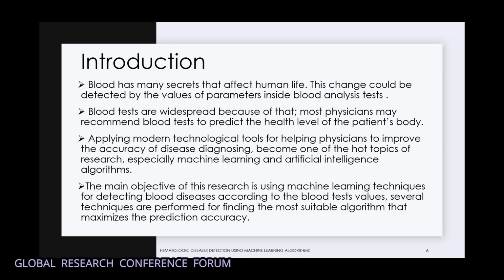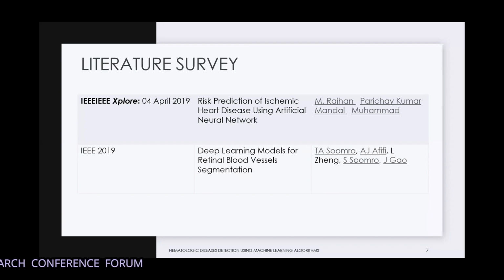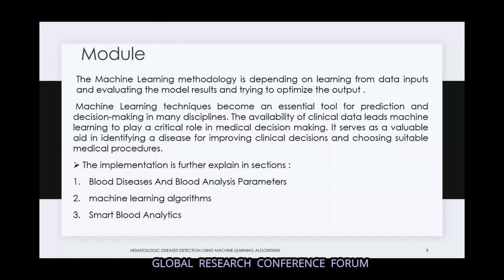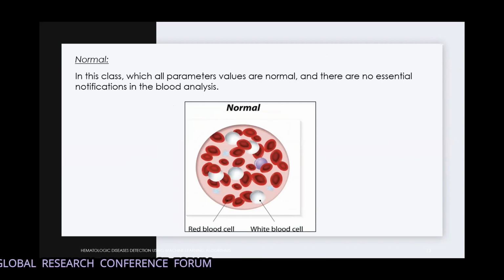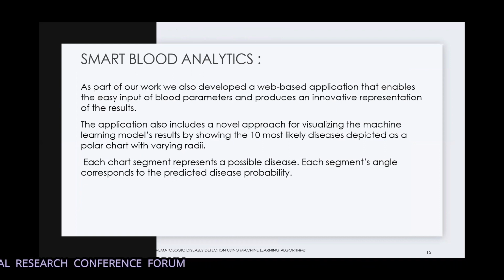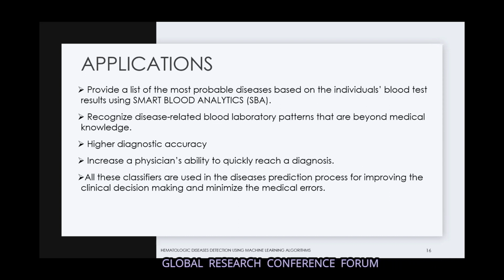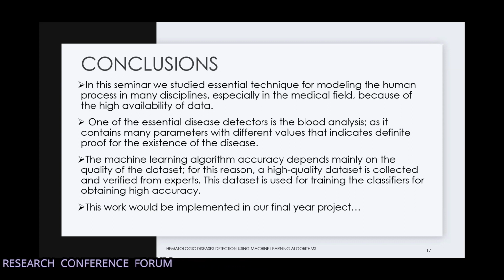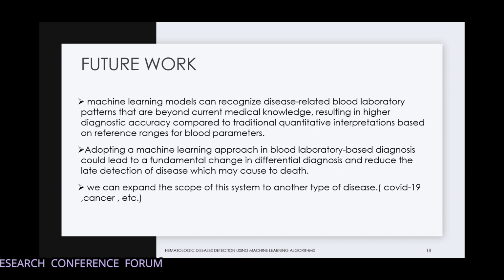HEMATOLOGIC DISEASES DETECTION USING IMAGE PROCESSING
PRESENTERS  RUTUJA KADAM, NIDHI PATIL, JANHAVI K